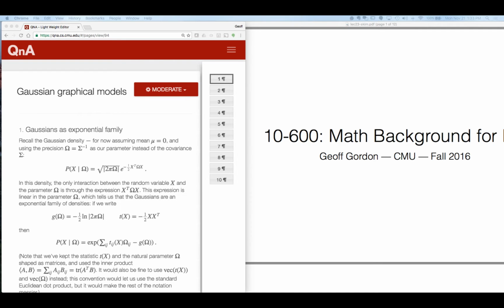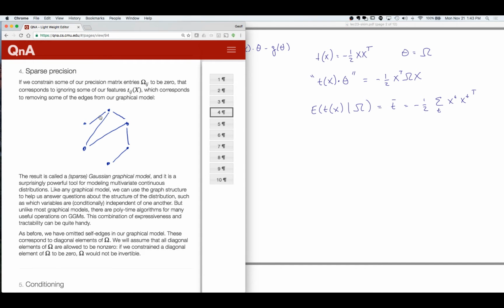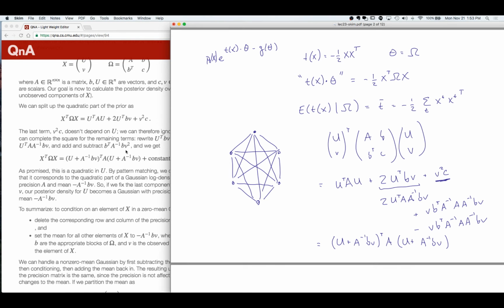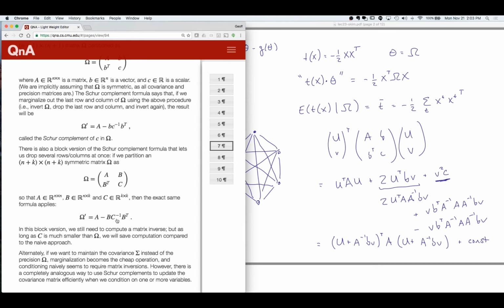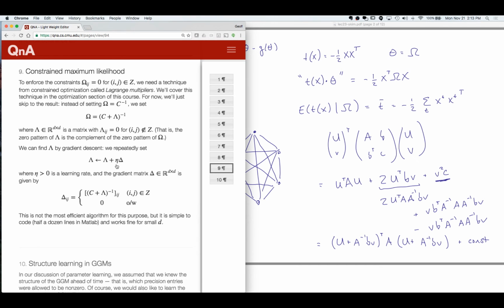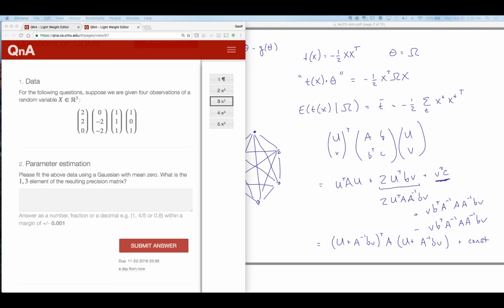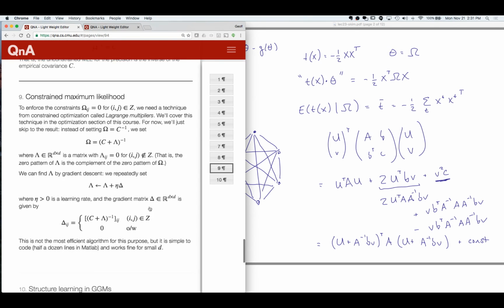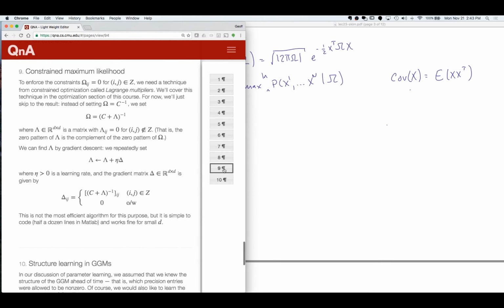10-600 Math Background for ML